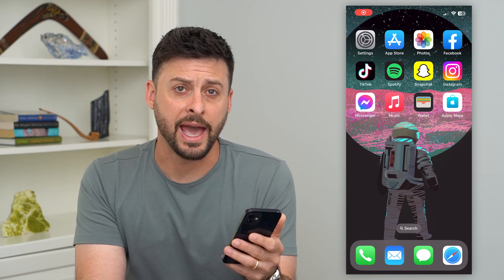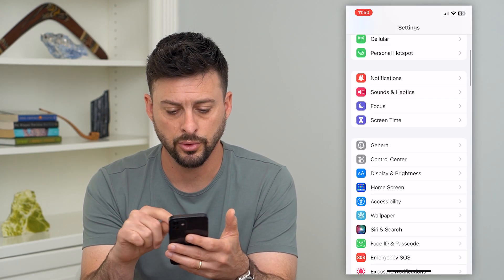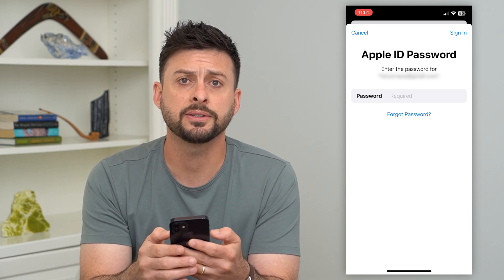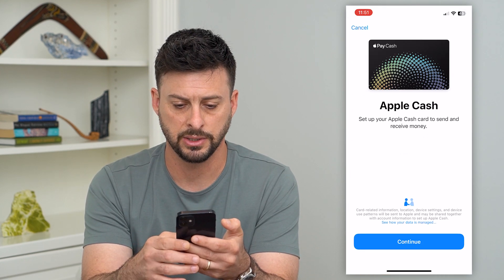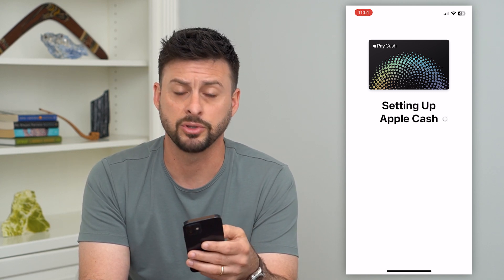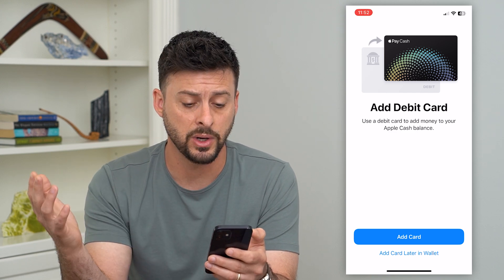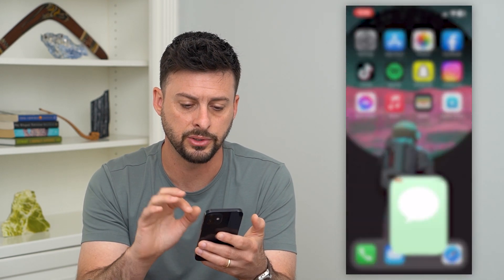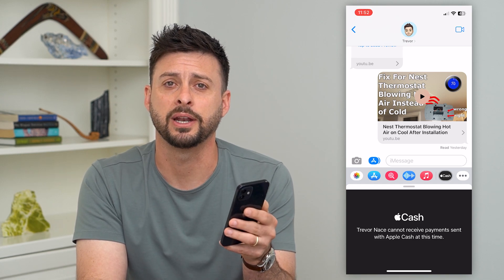How To Setup Apple Cash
Here's how to setup Apple Cash on your iPhone so you can text people money directly within iMessage.